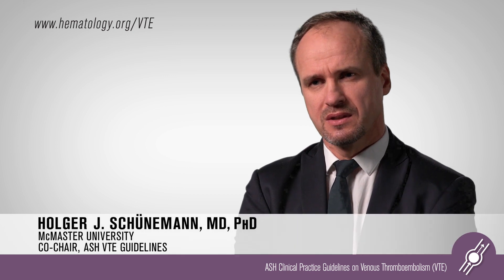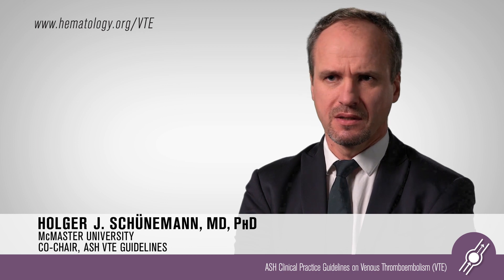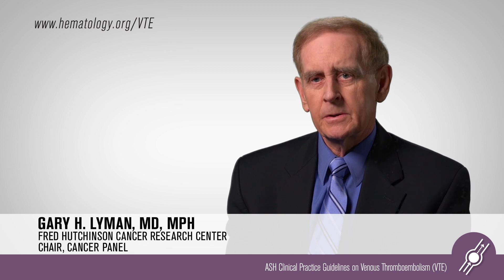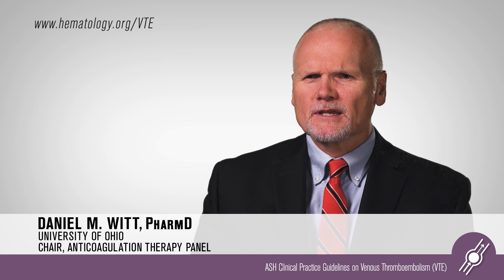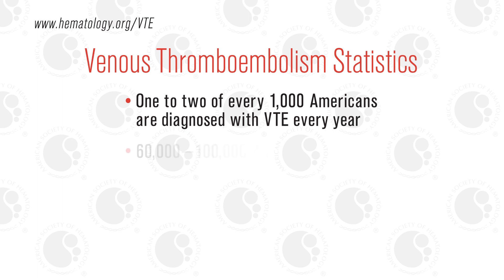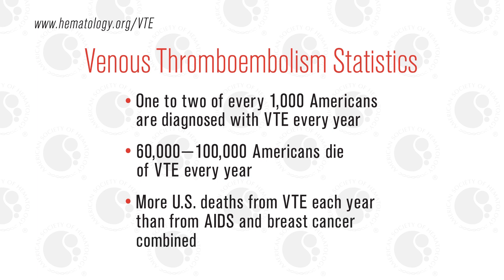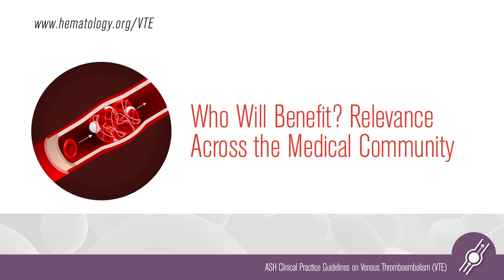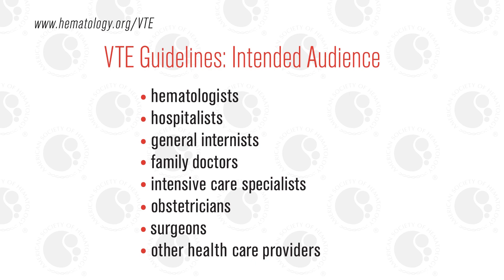ASH Clinical Practice Guidelines on Venous Thromboembolism (VTE)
Experts involved in the 2018 ASH Clinical Practice Guidelines on Venous Thromboembolism (VTE) discuss the new guidelines and their rigorous development process.

In 2014, in response to long-standing member interest, ASH initiated an effort to develop evidence-based clinical practice guidelines for hematology that meet the highest standards of development, rigor and trustworthiness.

Development of these guidelines, including systematic evidence review, was supported by the McMaster University GRADE Centre, a world leader in guideline development. With their partnership, ASH brought together ten panels of more than 100 thrombosis experts to review evidence and formulate more than 200 recommendations on venous thromboembolism (VTE).